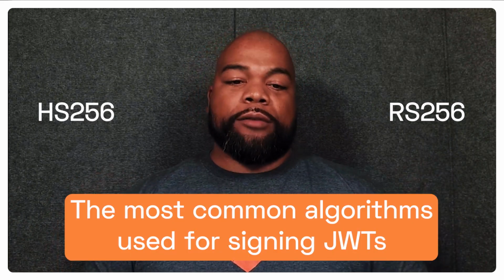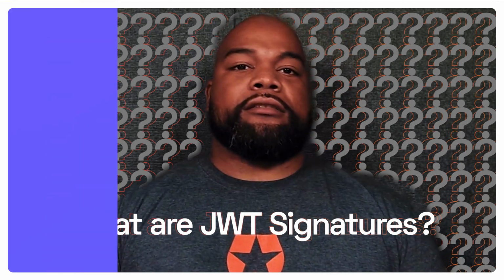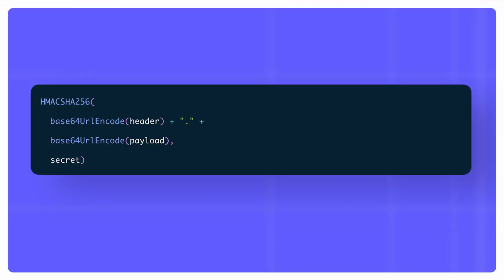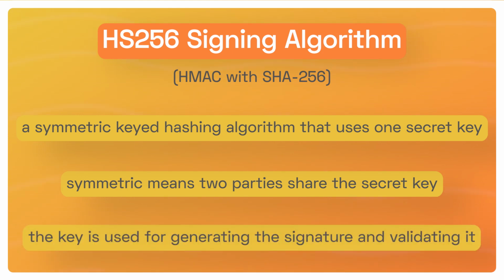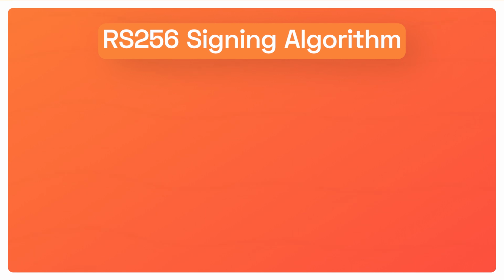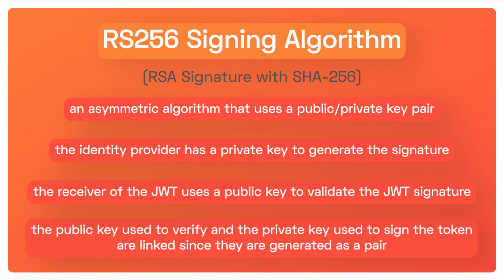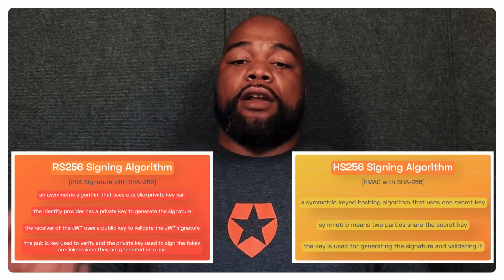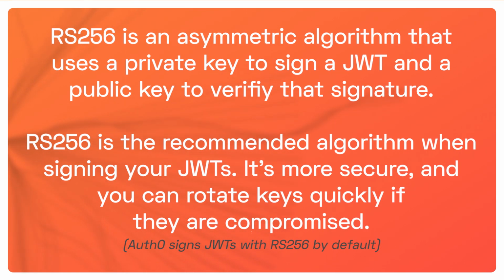RS256 vs HS256: What's the Difference?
RS256 and HS256 are the two most common algorithms to sign JWTs. In this video, you will learn the differences between HS256 and RS256 JWT singing algorithms and possible scenarios for when to use each.